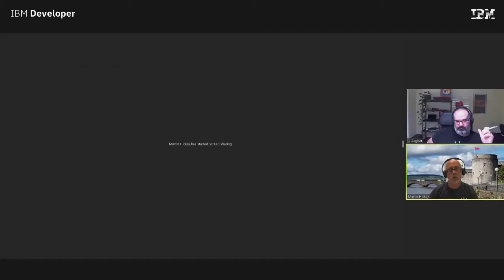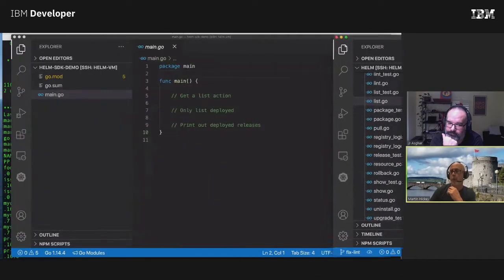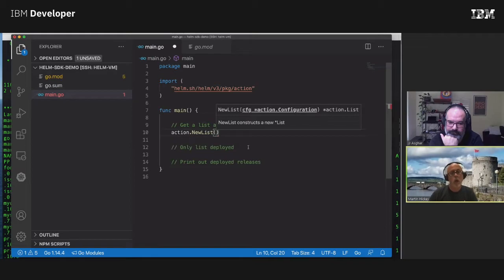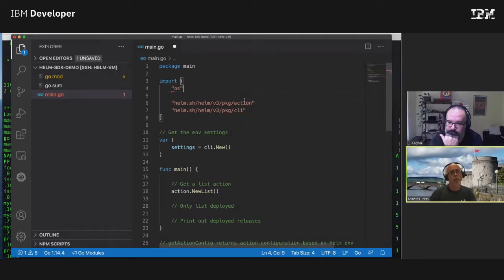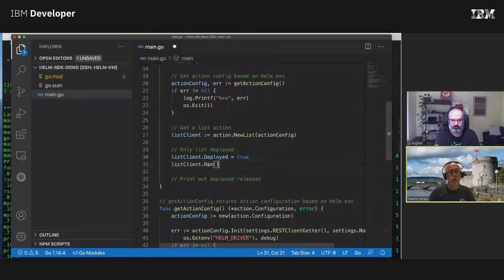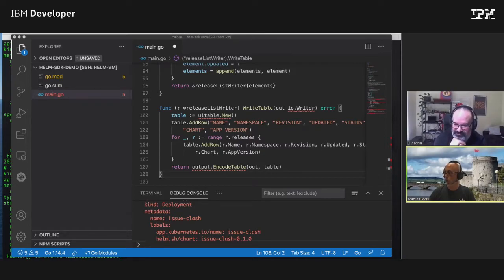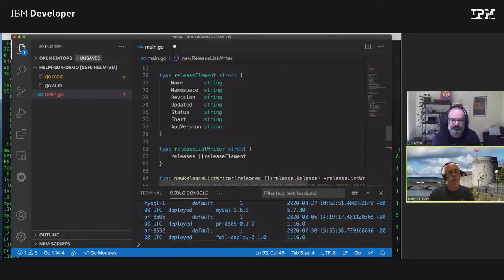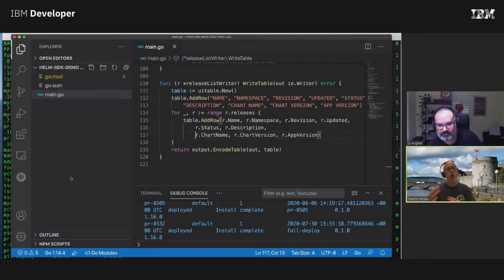Learning how to use the Helm SDK for Kubernetes with Martin Hickey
Martin walks JJ through using the Helm SDK and creates a plugin to work with Helm!

(originally created for a conference talk, but too good not to post here)